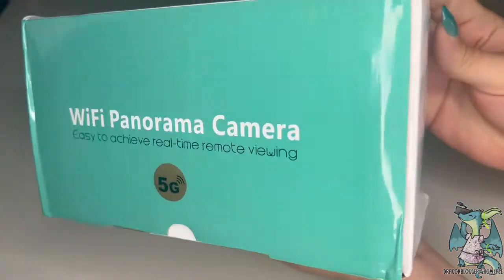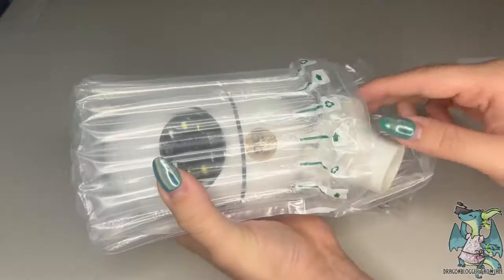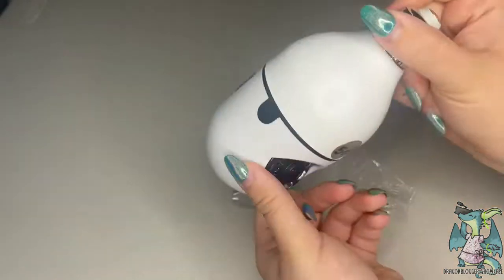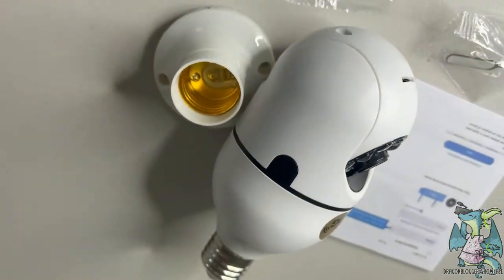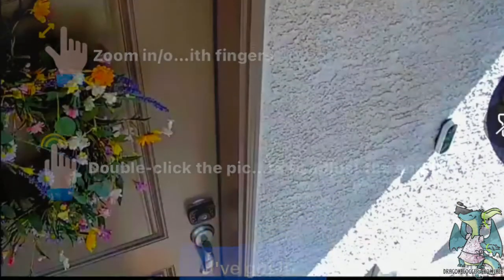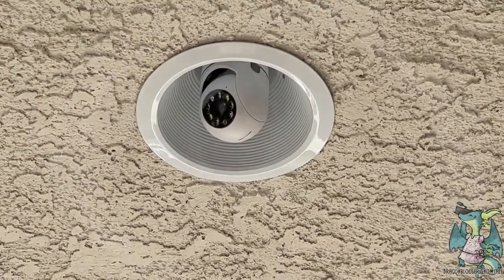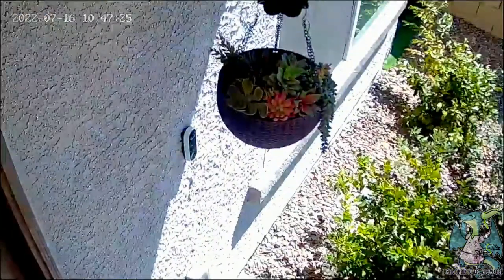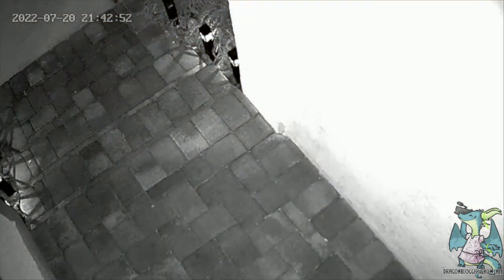Review of ARMIDO Light Bulb WiFi Security Camera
Pick up the ARMIDO Wi-Fi Security Light Bulb from Amazon

This light bulb camera can be installed using a normal E27 bulb base(110V~240V), it is as easy to install as a bulb,remember to turn off the power before replacement.Then use the mobile phone to download the APP, and use the APP to help the bulb camera connect to the WIFI.The security camera support 2.4GHz and 5Ghz WiFi.